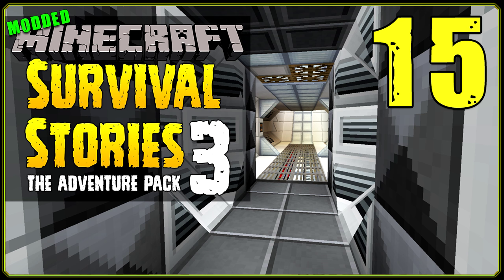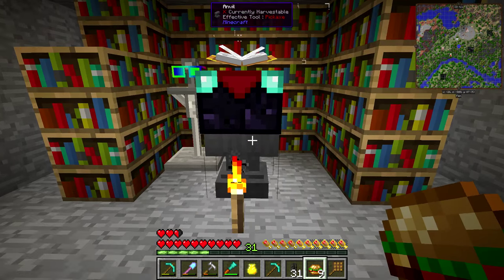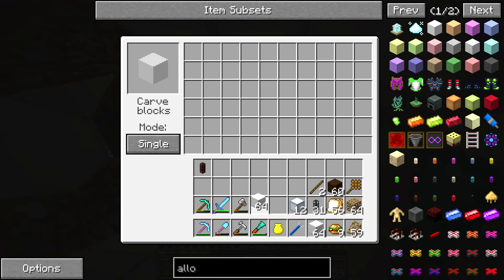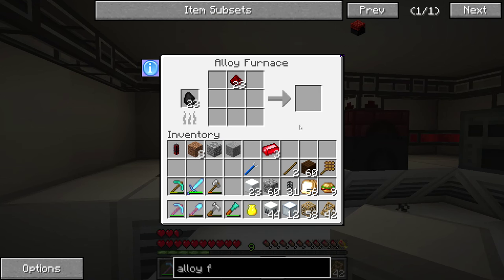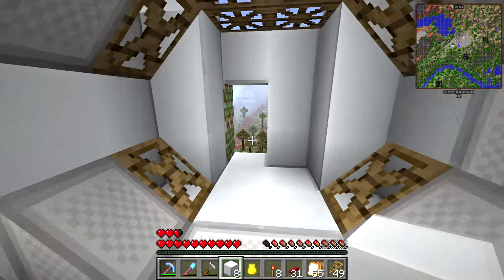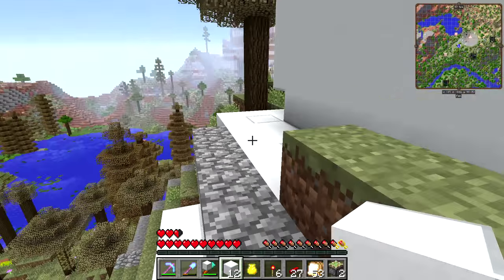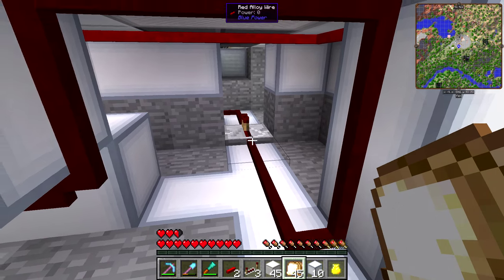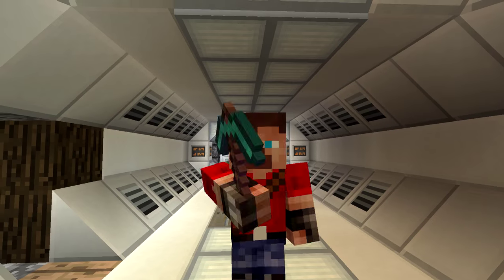Minecraft Modded | Survival Stories 3 [S1E15] - Startrek Sliding Doors!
Modded Minecraft Survival Stories: ReNDoG attempts to install an automatic decontamination chamber - will he succeed?!

■ Wanna play this modpack yourself? Nice, here's how:
This modpack is available through the FTB Launcher.

Series info:

Welcome to this series of modded Minecraft with pack Survival Stories 3 starring ReNDoG. This is a Vanilla style Lets play Minecraft series with Minecraft mods on a server with Iskall85

Survival Stories 3 is an adventure oriented, build focused, survival modpack made by Iskall85, Scalda, Jo_Mamma75, HazDS and PlentyOfKills. It's the follow up on Iskall85's popular Survival Stories 2.

Some recipies in this modpack differs from the default, to keep the game balance. The modpack is oriented to be long term modded Minecraft. It contains the famour Thermal Expansion, Botania, Thaumcraft, EnderIO mods, but it also contains new mods such as the Weapon Loot Mod, which allows you to open Cases in Minecraft, much like CS:GO.

RENDOG'S YOUTUBE CREATOR STUDIO:

Hardware:

4TB Harddrive (Storage + Applications)
2TB Harddrive (Windows installation)
16GB RAM

Software:

OS: Windows 10 64bit
Video recording: Dxtory, Nvidia Shadowplay
Audo recording: Audacity
Editing: Sony Vegas Pro 13
Design: Adobe Photoshop 64bit